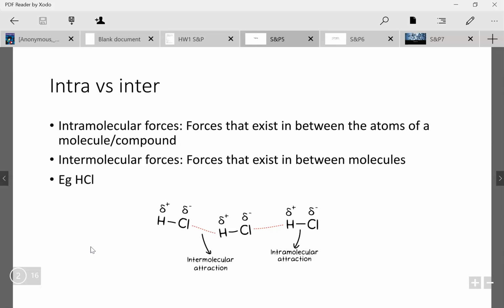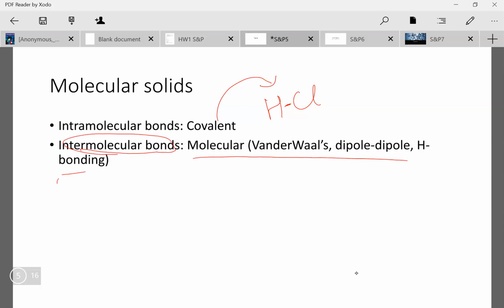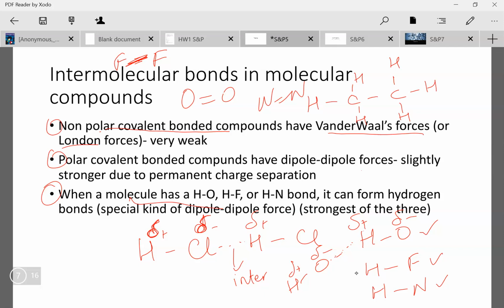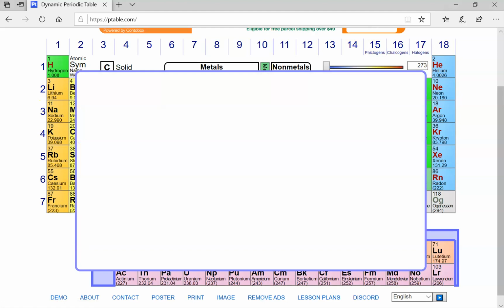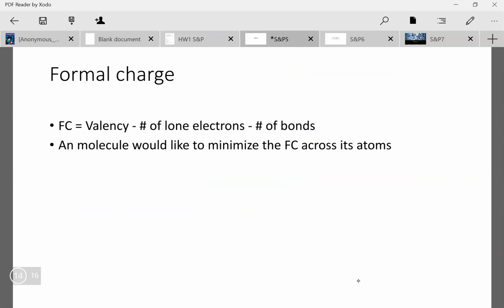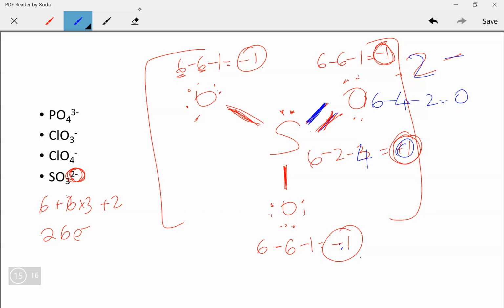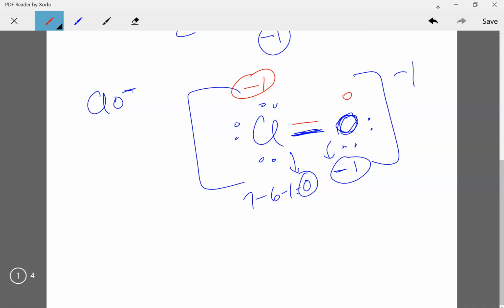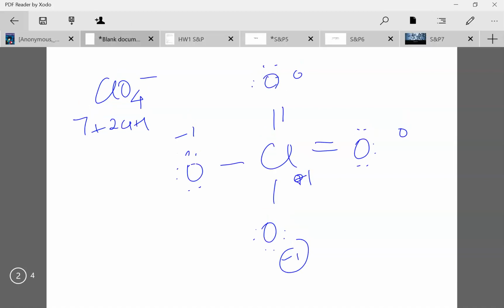S&P Theory part 3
Bonding forces and Lewis diagrams